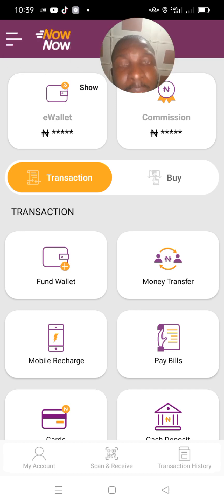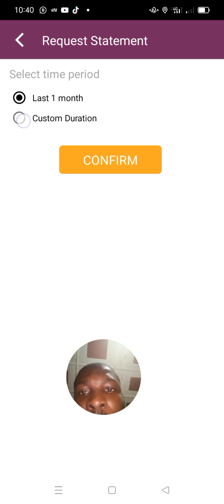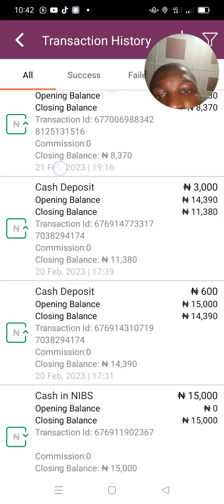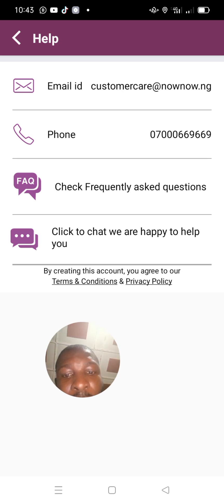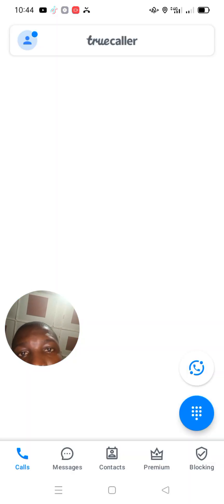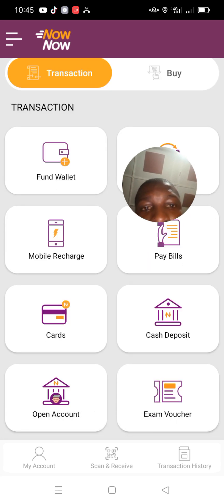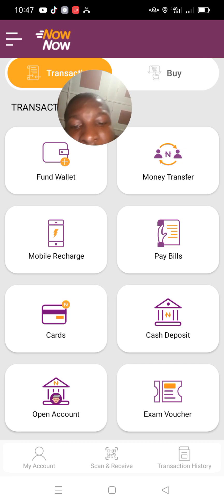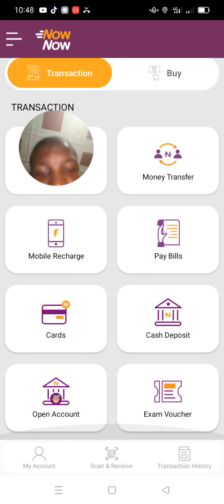FAILED DEBITED WITHDRAWALS NOWNOWPOS. (FOR ENQUIRES 08125131516)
For further enquires call or message 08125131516 or 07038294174